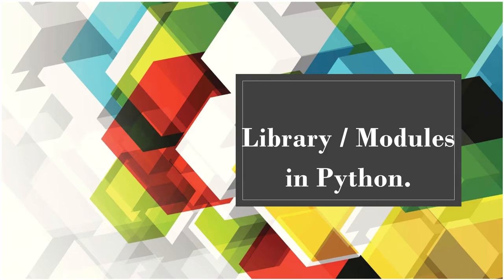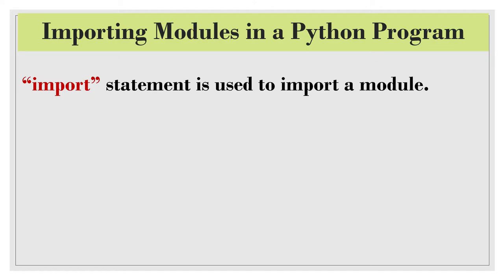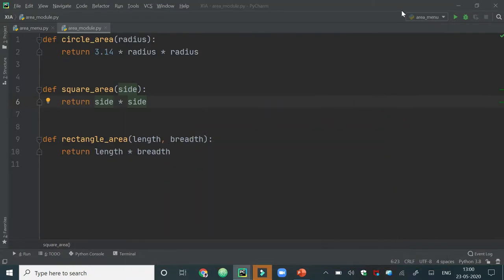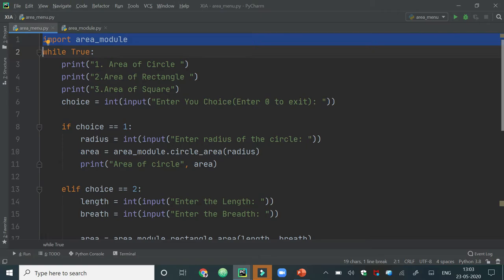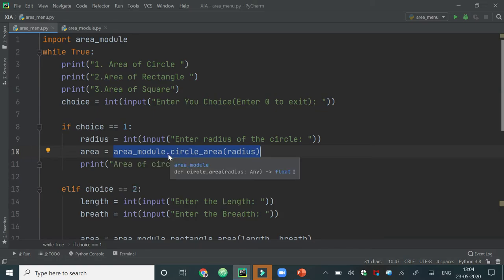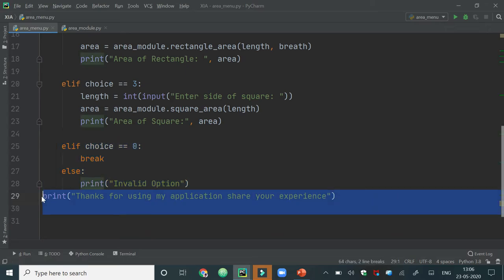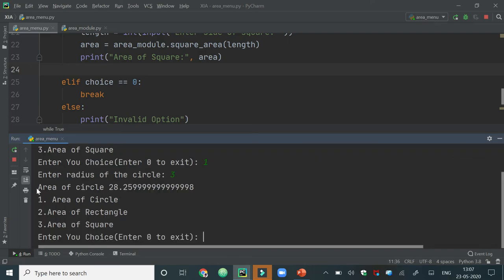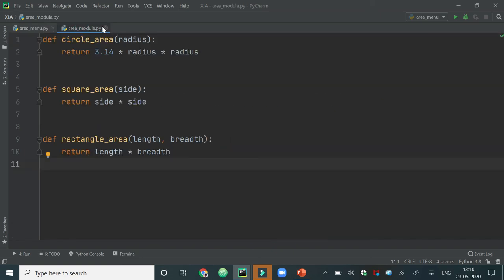Library and Modules in Python: Day 1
Library and Modules in Python with demonstration of how to create module and use it in Python Program.